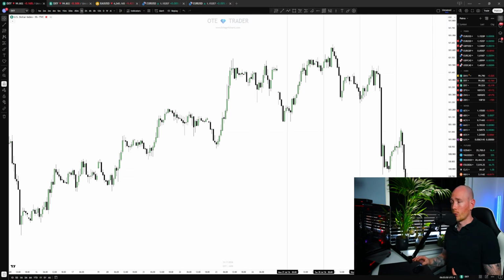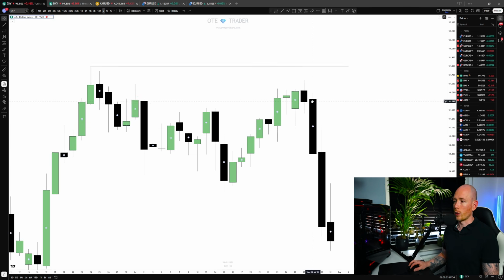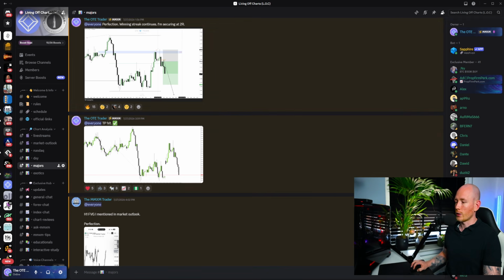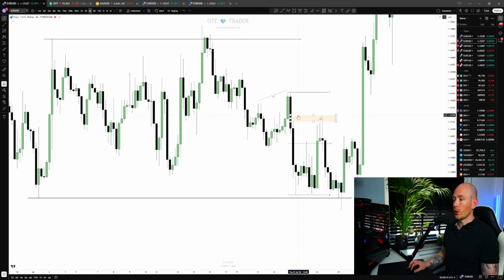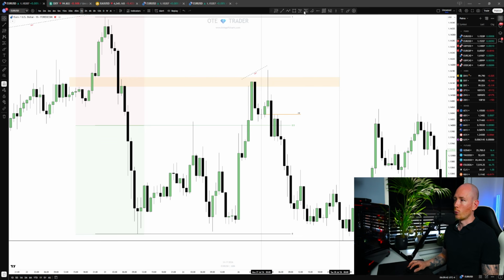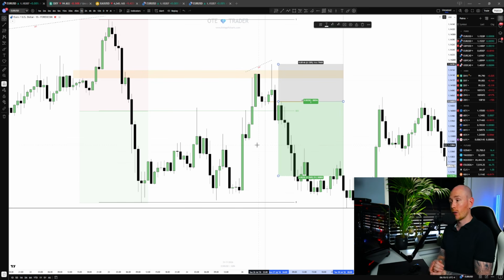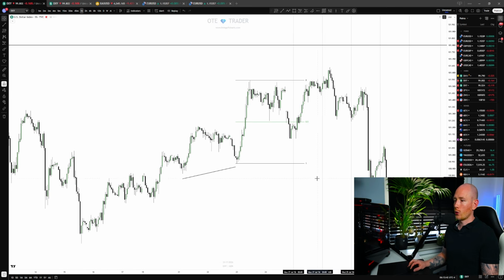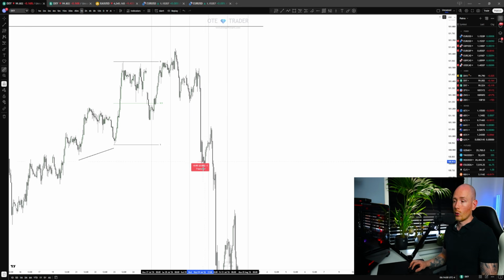FOMC Brutally Destroyed These Traders [WEEKLY REVIEW]